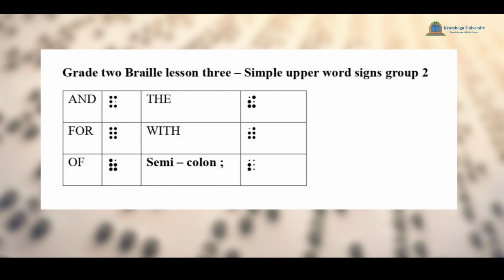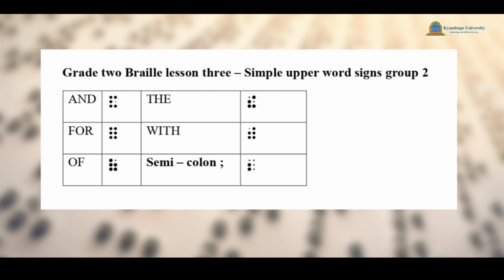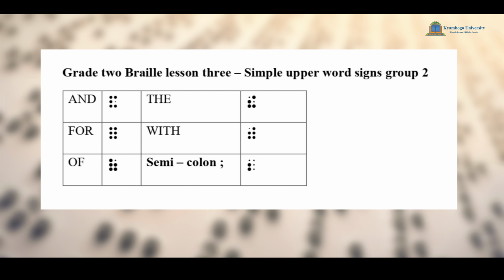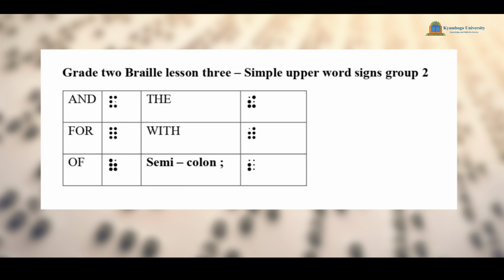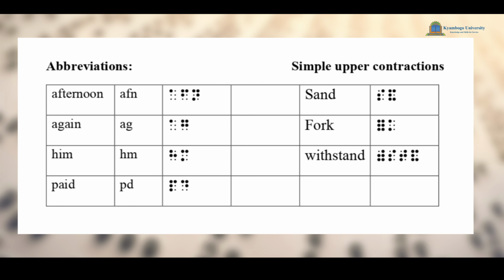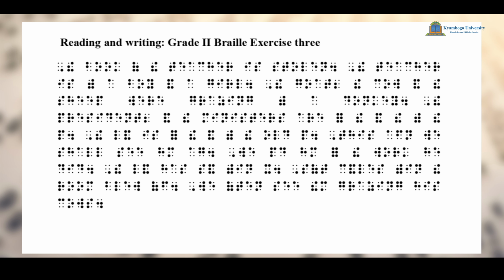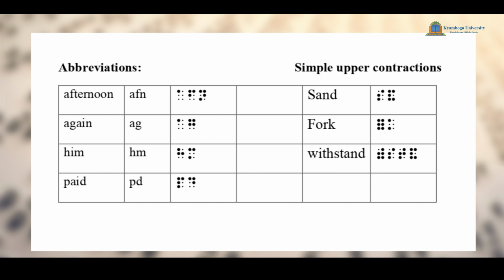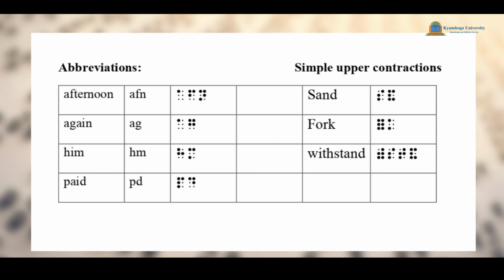Grade two Braille_ Simple upper word signs group 2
In this lesson, we learn about the Simple upper word signs group 2